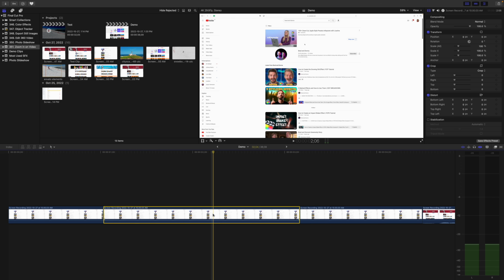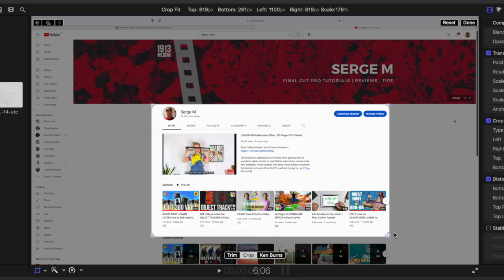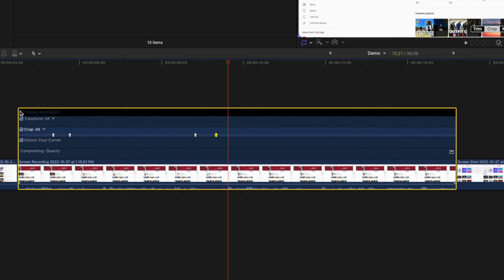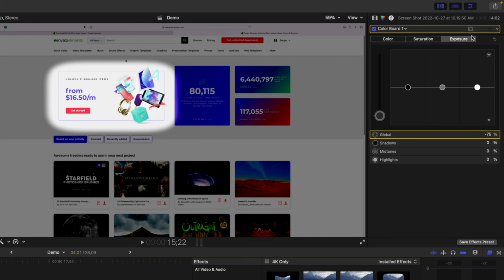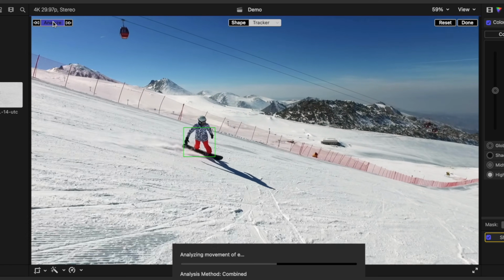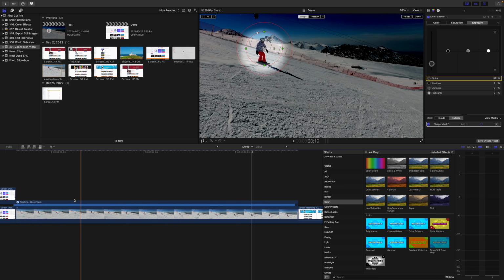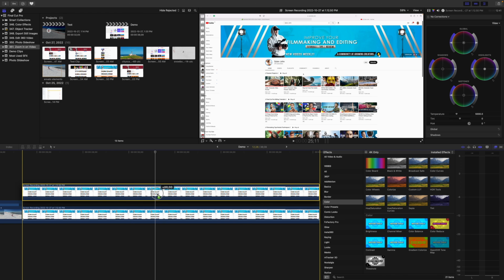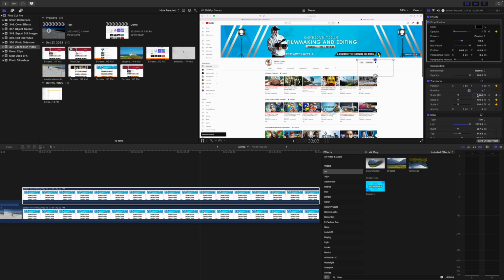How to Zoom In On, Highlight & Magnify Video in Final Cut Pro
In this beginner tutorial, we'll learn how to zoom in on, highlight and even magnify video in Final Cut Pro.  No plugins necessary!